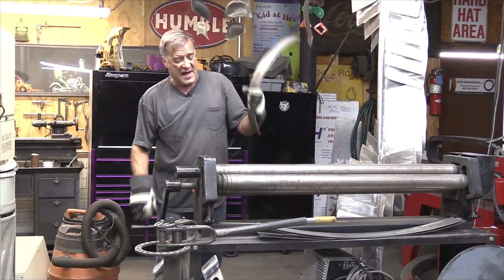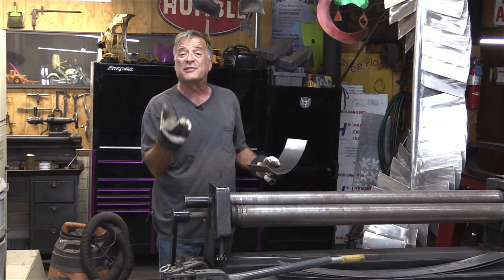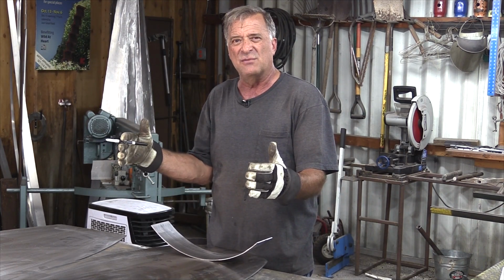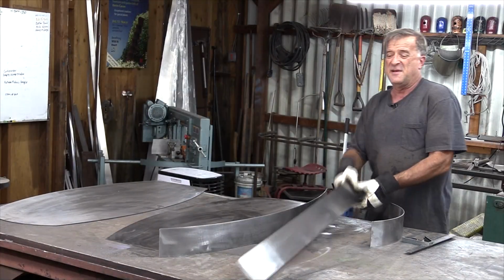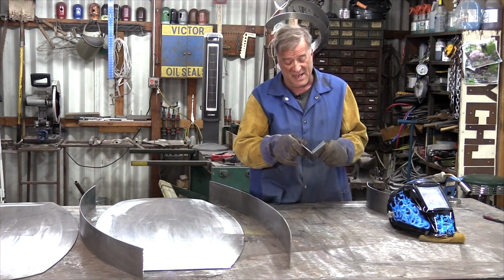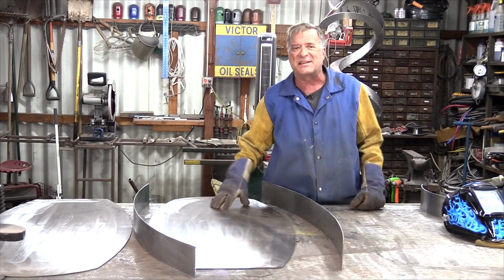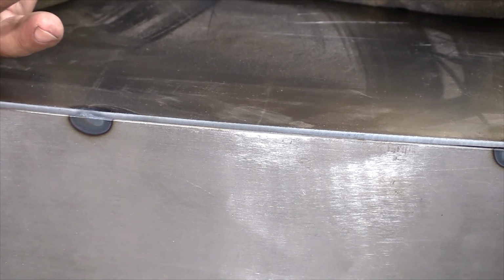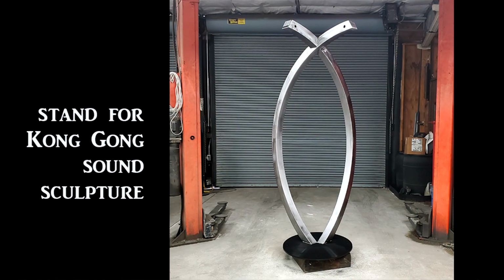How to Shape Metal - From 2D to 3D - Kevin Caron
- Artist Kevin Caron shows how to take flat sheets of metal and make 3 dimensional shapes .

Highlights in This Video:
00:00 Introduction
00:40 Bending the Metal
01:20 Checking the Fit
01:50 Rolling The Sides on the Slip Roll
04:00 Tacking Together The Parts
05:00 How to Fit the Metal for Welding
06:30 How to Follow the Build at

Introduction
Kevin Caron is using his slip roll to create a gong for 1 of his sound sculptures, Kong Gong.

He shows the back, front, 2 sides and top - he'll leave the bottom open.

Bending the Metal
Kevin Caron goes to the slip roll to show how he shapes the metal so it fits the curved sides of the gong. After that, he'll get out his Everlast Lightning MTS 275 multipurpose welder to tack together the metal.

He runs a piece of 4" wide, 8" long cold rolled steel through the slip roll to give it a gentle bend. Kevin Caron puts the metal through both ways because, when you start out with a flat piece and go through the slip roll the first time, the little gap between the first 2 rollers and the roller that actually makes the shape, you wind up with a little flat spot in the metal. If you turn it around and run it through again you get rid of the flat spot. Kevin Caron shows how the metal is now curved the same the whole way.

Checking the Fit
Kevin Caron goes back to his workbench and lines up the shaped piece of metal on the edge of flat metal of the back of the gong. It's just the way he wants it, with enough edge to weld. He marks where the curved section meets the back of the gong. After using his square to mark a line to cut off on the chopsaw, that piece is ready to go.

Next he'll roll the two sides, get out the welder, and "Tacky, tacky, tacky."

Rolling The Sides on the Slip Roll
Kevin Caron goes back to the slip roll and rolls out one of the side pieces. He can tell just by looking at it: "That's a little much." He holds it up to the side of the gong, and it is way off. No problem! He flattens the piece by hand, then goes back to the slip roll. It takes 2 more trips before he gets just the curve he wants.

Tacking Together The Parts
Next Kevin Caron puts on his welding safety gear and checks his welder's wire feed and voltage settings by welding on a test piece of metal. He's using the MIG function on this Everlast Lightning multiprocess welder, mixed gas, 282 on the wirefeed, and 20 volts to tack together the 4 pieces.

How to Fit the Metal for Welding
After tacking the metal pieces together, Kevin Caron shows how he was fitting them together by placing together the edges of the metal, leaving a wedge-shaped gap. Then he can come back with a TIG welder or MIG welder and lay a fillet right down in that little groove. That gives Kevin Caron plenty of penetration and enough metal to grind it neatly, feathering it in so it disappears  but still leaving enough of a weld to be structurally strong.

Now that this part of the gong is tacked together, Kevin Caron will figure out how he is going to hang the gong on the stand's 2 crossed arches.

If you want to watch this sculpture develop, come and search for "Kong Gong." Kevin Caron will post pictures there as the sound sculpture develops.

Be sure to hang around, though, to see the Voice get Kevin Caron to give The Look .

Artist Kevin Caron has been sculpting full time since 2006. See - and hear - his amazing metal and large format 3D-printed sculptures, which are found in public and private places coast-to-coast